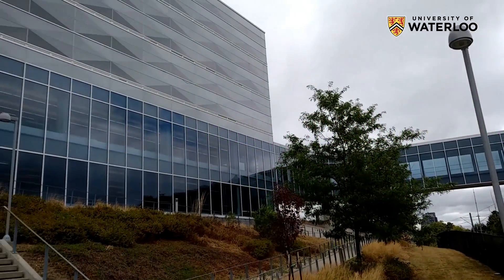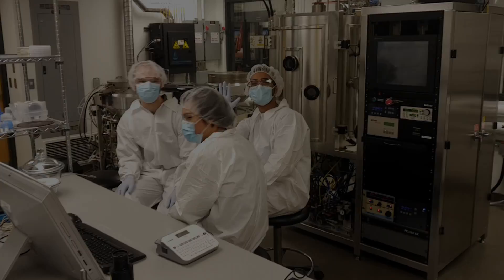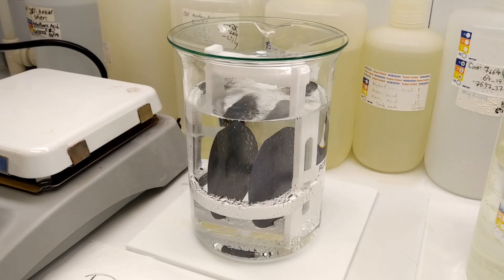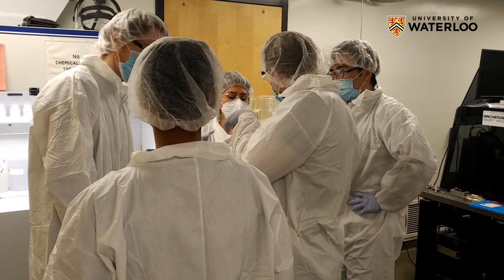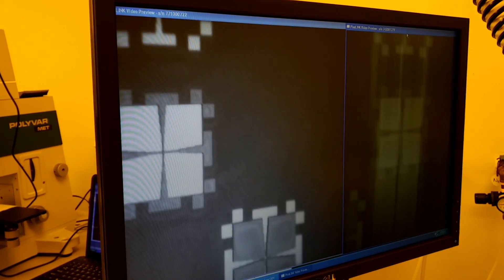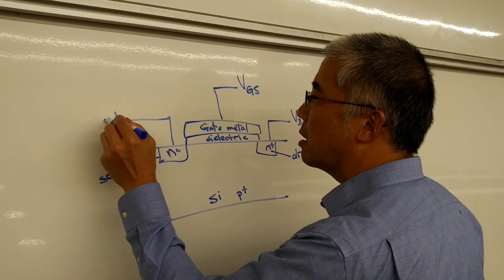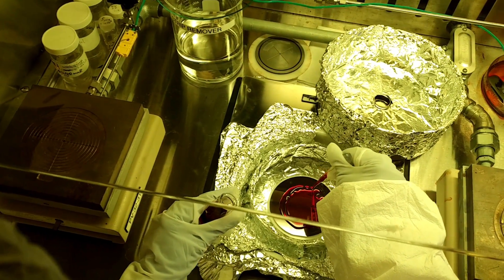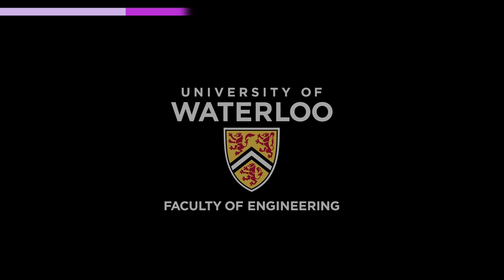ECE 331 Lab Promo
This is a small teaser of what Waterloo ECE students can expect in the lab of ECE331 this Fall.  This clean room experience walks students through the various steps of making a MOSFET.  At the end of the course each lab group can take home their silicon wafer with working MOSFETS.  This lab is part of the ECE departments commitment to a great electrical engineering program.